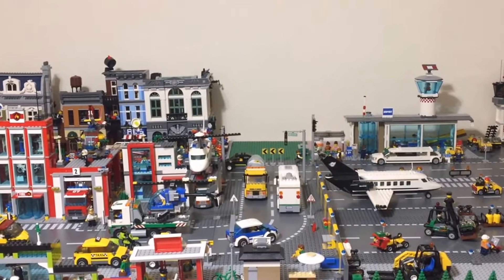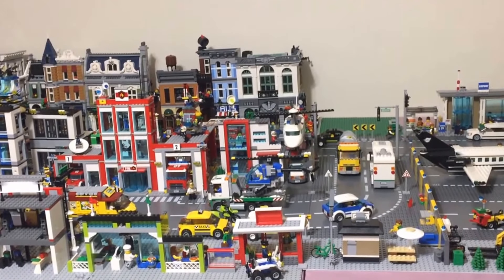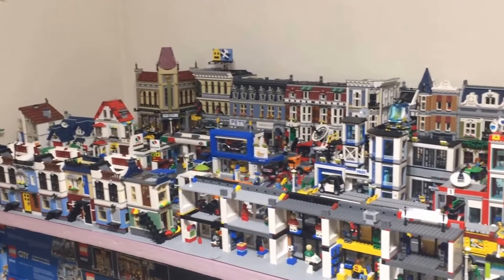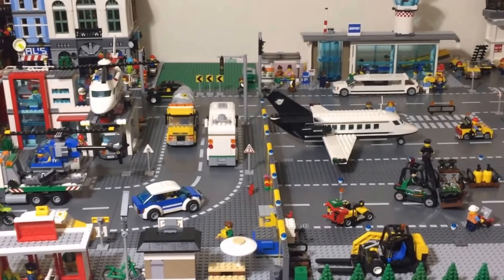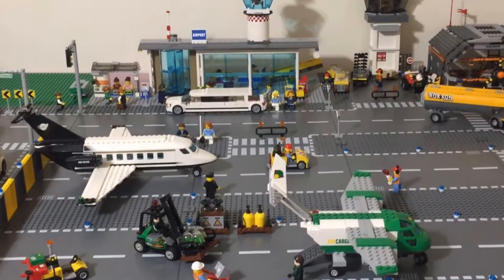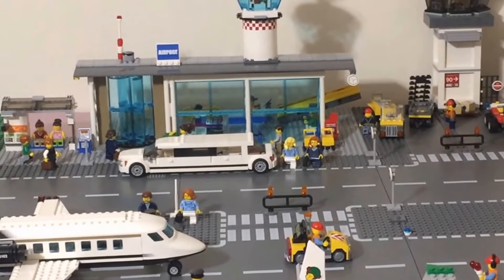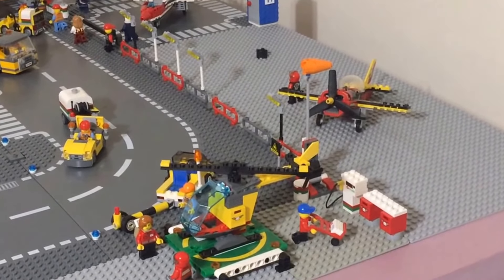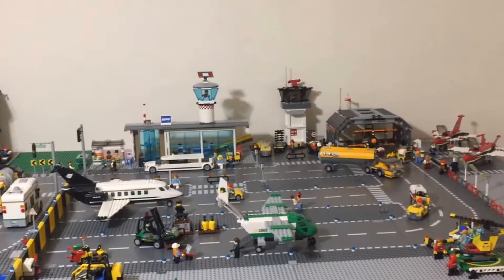Lego City Destruction-Phase 2!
Welcome to my Lego City Videos! Watch Lego City Destruction and rebuild-Phase 2!